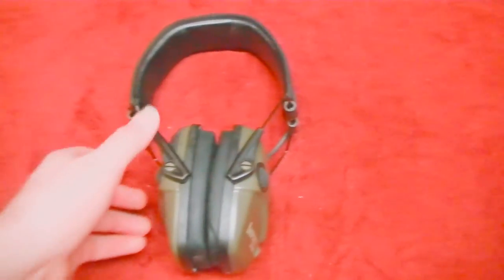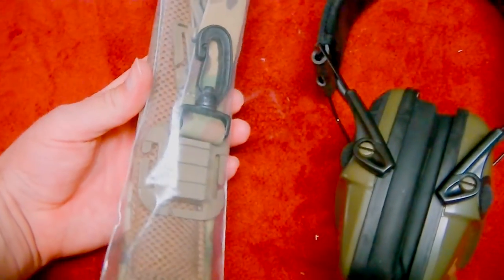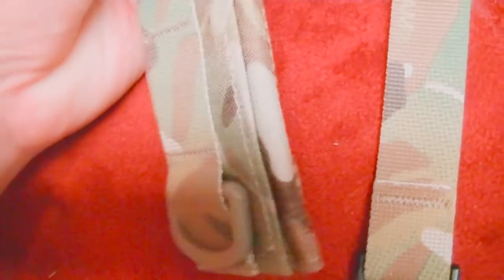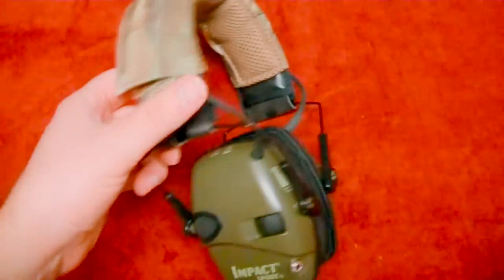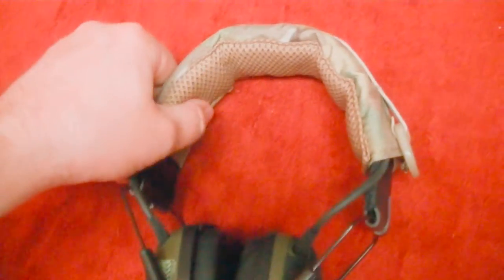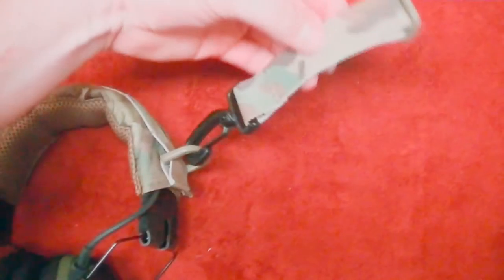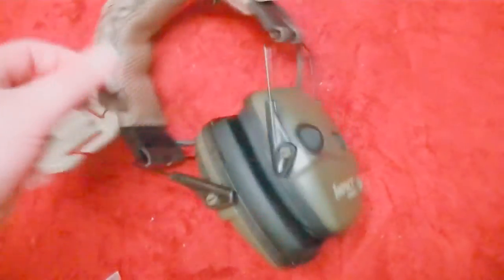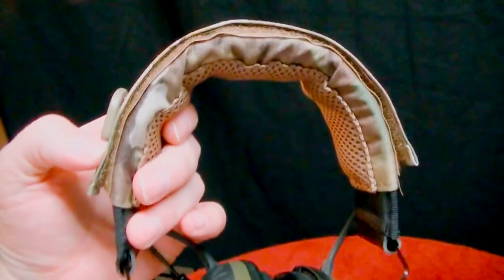Advanced Modular Headset Cover US Tactical Sewing Co SAFETY Best Hearing Protection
A simple review of ear protection for your safety.  Tabletop review only.  Completely safe environment.

Check out my new Camo head set covers from US Tactical Sewing Co. Click the link below to get the BEST current Amazon price as well as help support the channel.

USTS Advanced Modular Headset Cover Multi-Cam + Various Colors